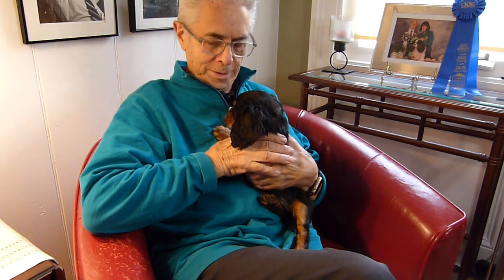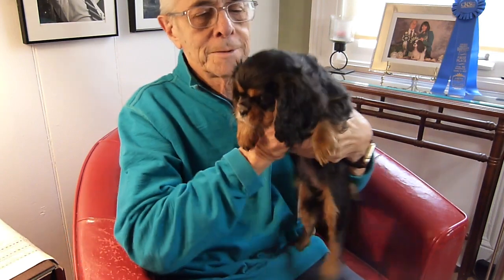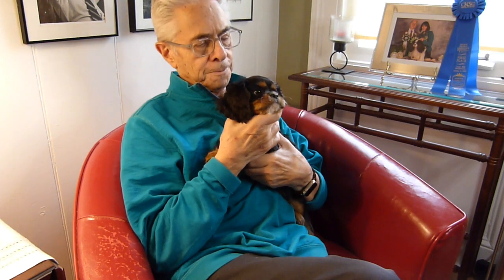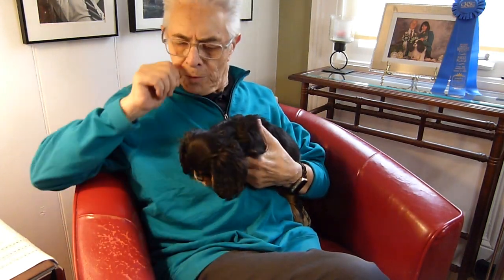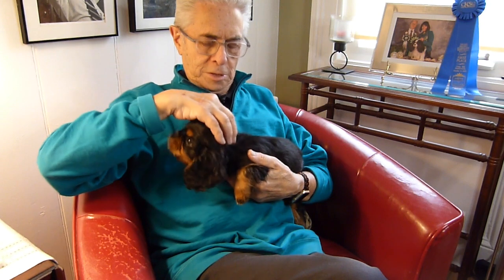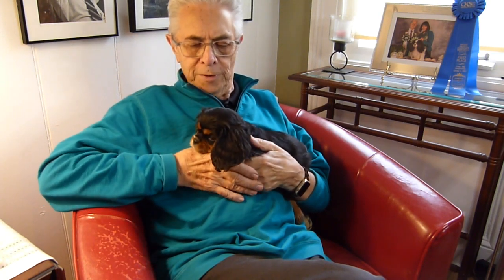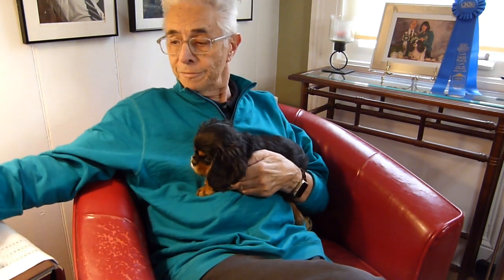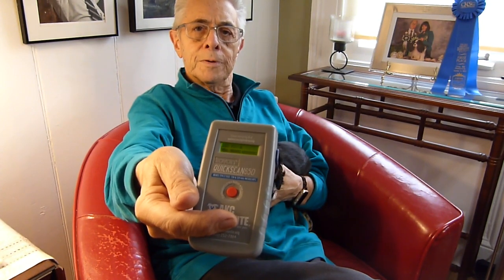Puppy Report: Microchip Identification For Dogs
Breeder of Cavalier King Charles Spaniels explains the use of microchip ID to help owners recover a lost puppy or adult dog.